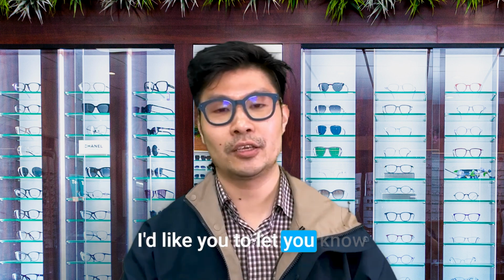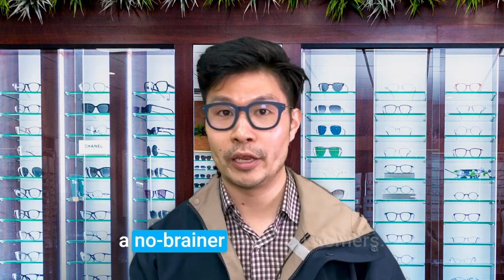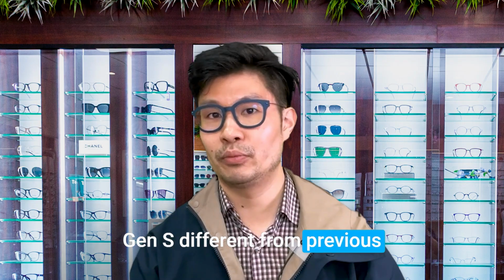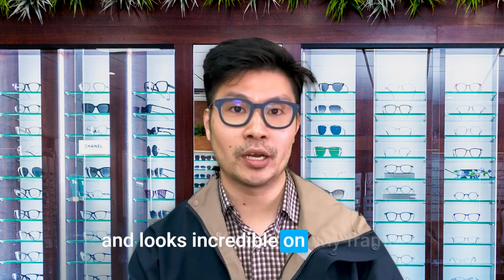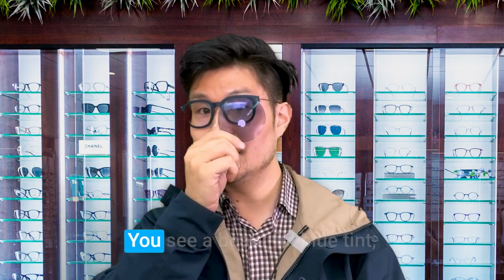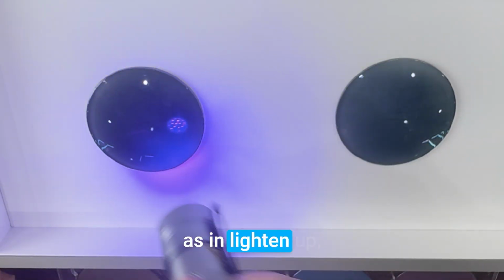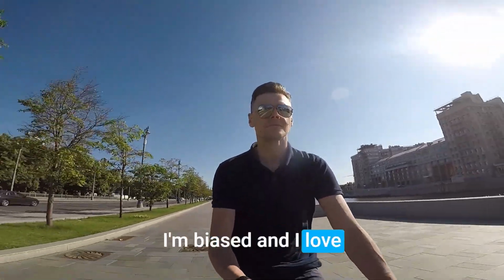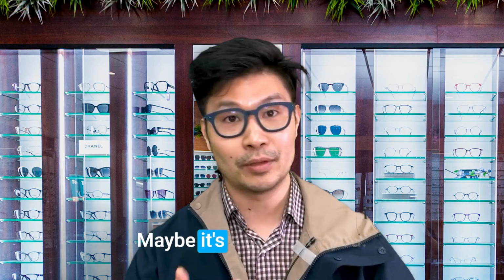Transition S is the newest l innovation from Essilor. Click to find out what makes it different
Transition just came out with their newest lens innovation: Transition S. Will this be a game changer in how people perceive transition lens? Essilor hopes so. In this video transition lens will try to make the leap from a utilitarian lens upgrade to become a fashionable one.

Let us know if they are successful